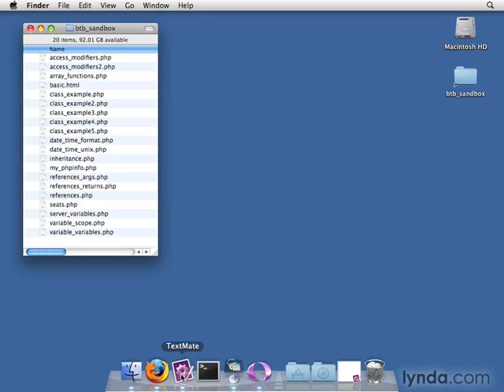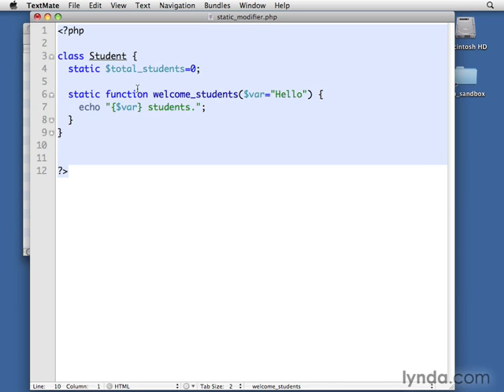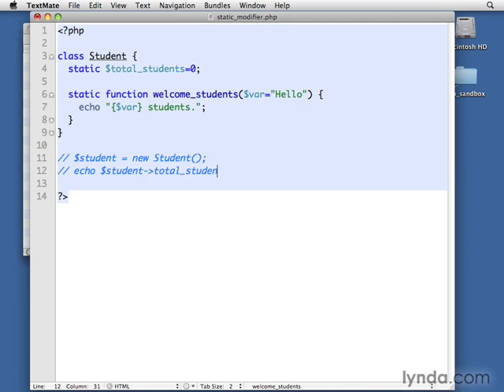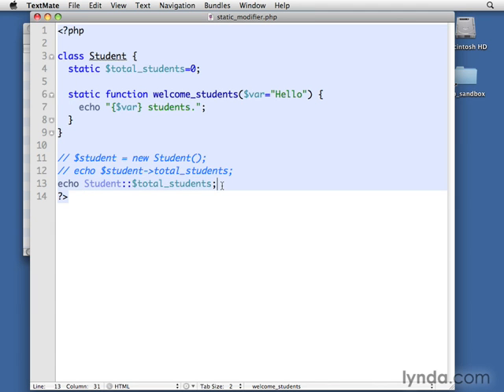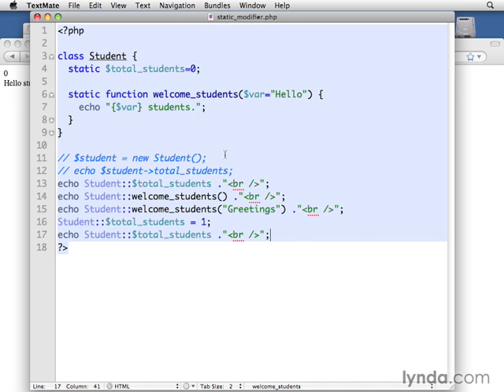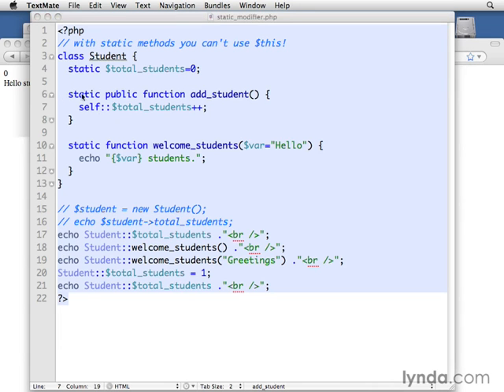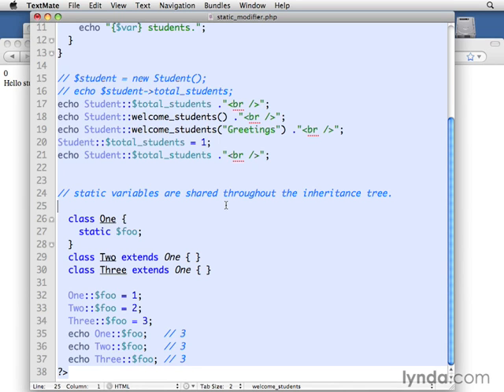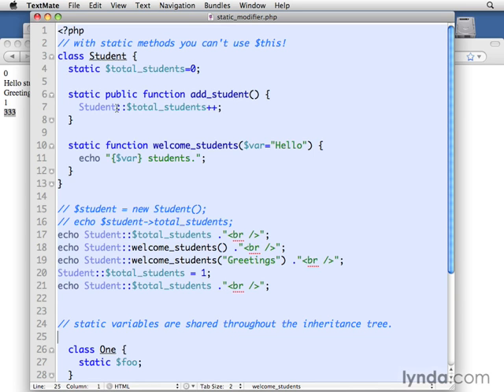04 04 Working with the static modifier